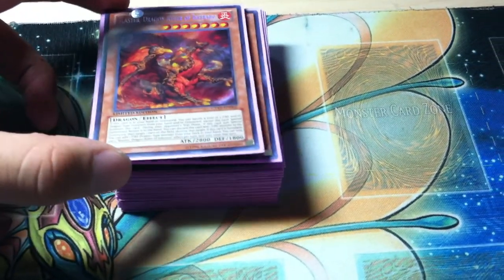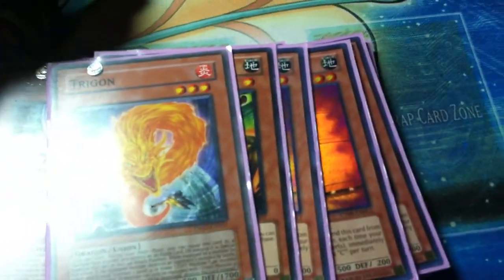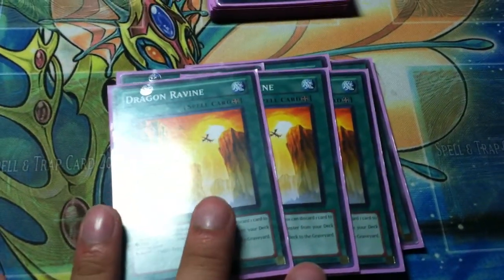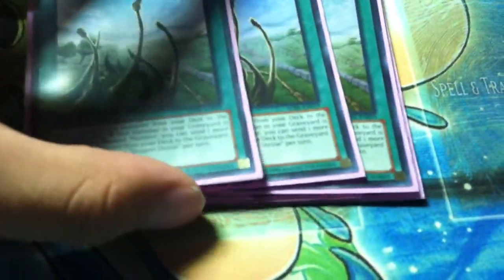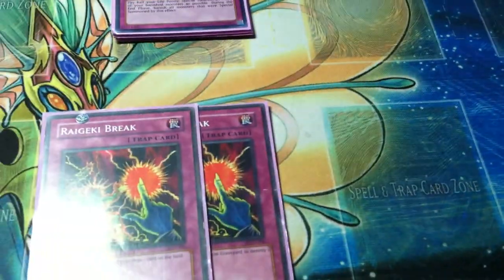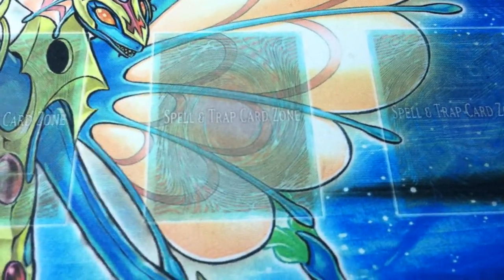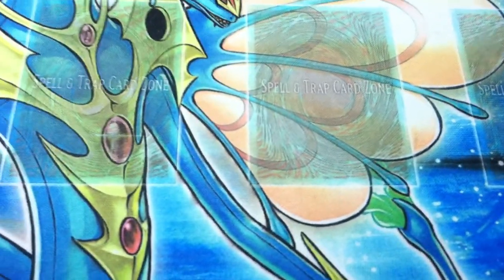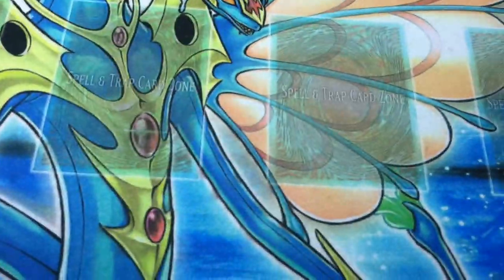Deck Profile - Dragon Rulers (Oct. 2013)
Tier whore? Me?

Naaaaaaaaaah.